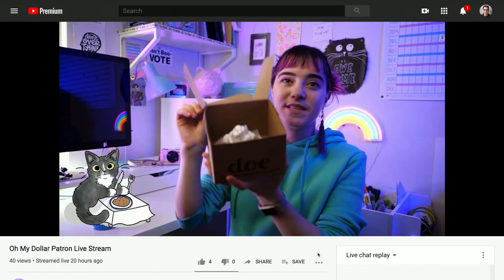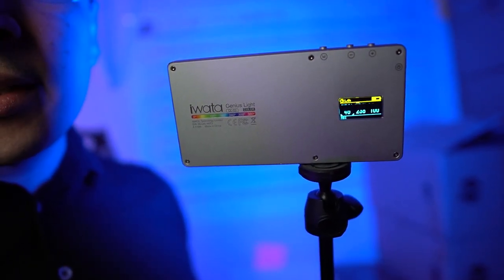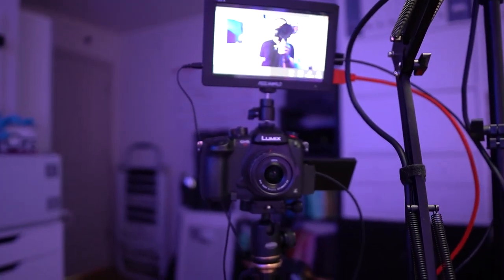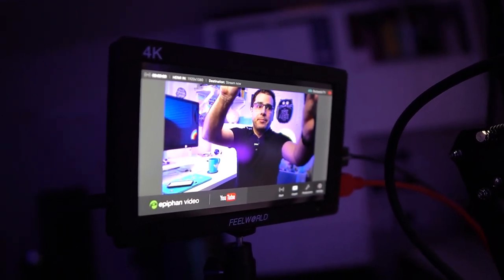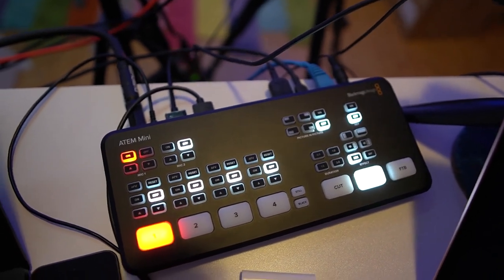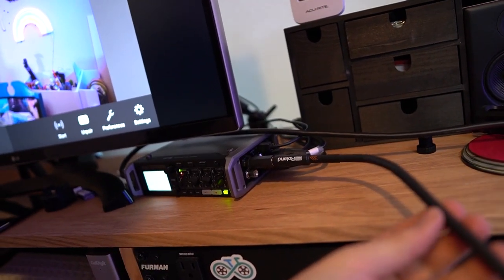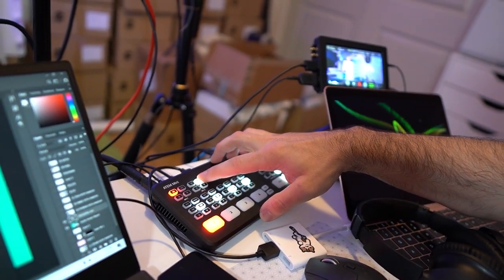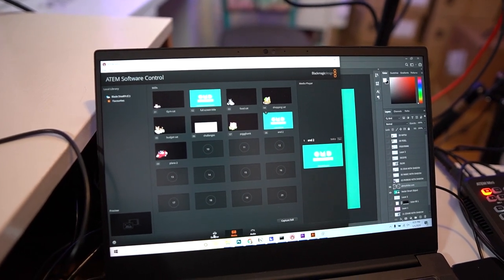Studio Tour - Producing a Livestream with the Blackmagic ATEM Mini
A behind the scenes tour of producing a livestream with the Blackmagic ATEM Mini, Lumix GH5S, and Epiphan Webcaster X2.

THE GEAR WE USED:

LIGHTS

Aputure 120d Light
IWATA RGB LED
Boling P1 RGB LED
Short tripod for small light

CAMERA

Lumix GH5S
Lumix 15mm 1.7f Lens
USB Power

AUDIO

Samson C02 Microphone
Zoom F4 with audio delay feature

STREAMING

Blackmagic ATEM Mini
Blackmagic ATEM Mini Pro
Epiphan Webcaster X2
Blackmagic Video Assist
7" On-Camera Monitor